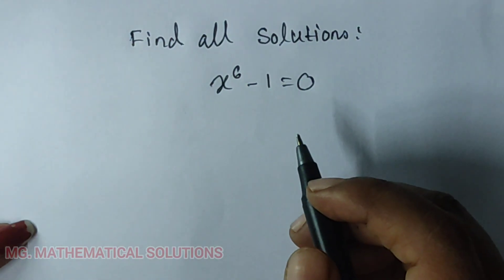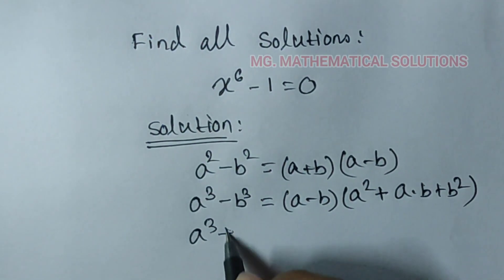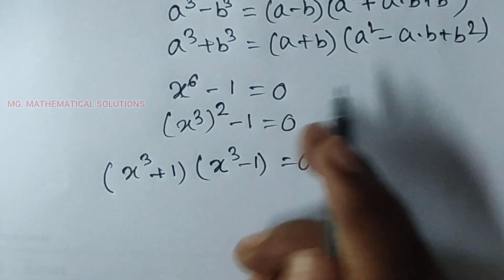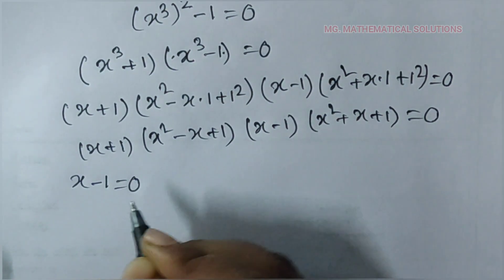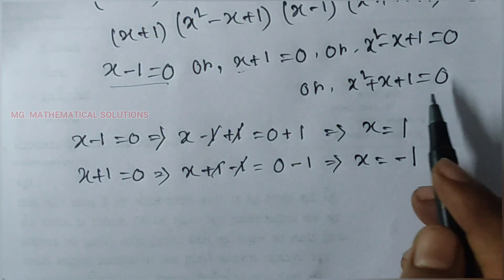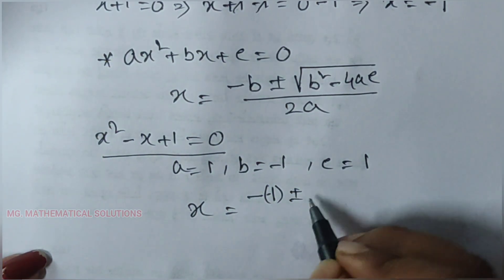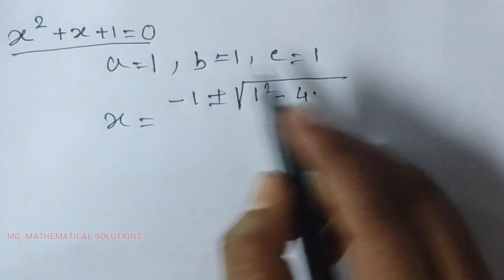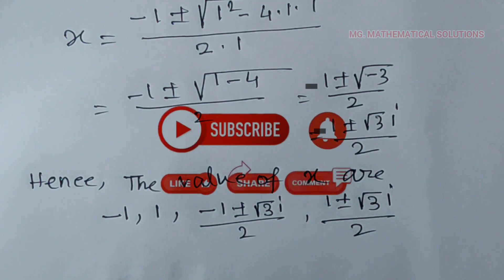Math Olympiad Question | How to find all the solution?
olympiad mathematics,
math olympiad,